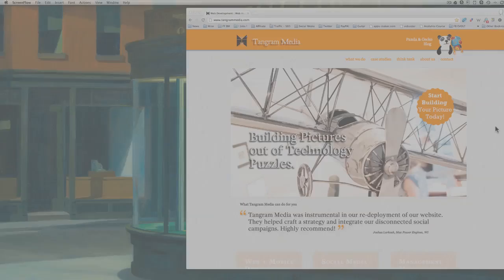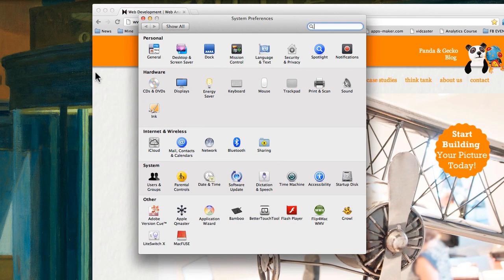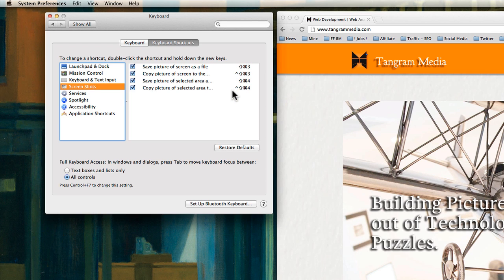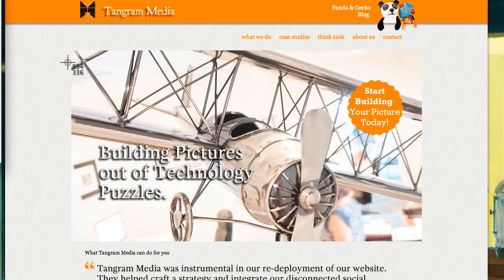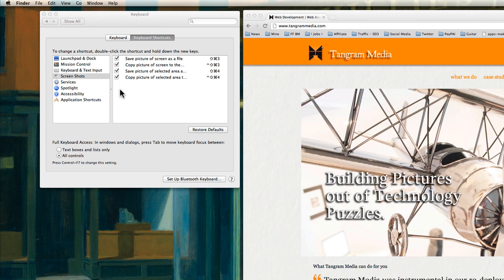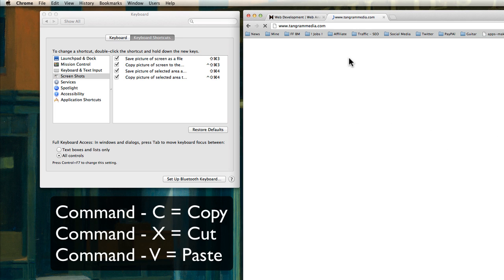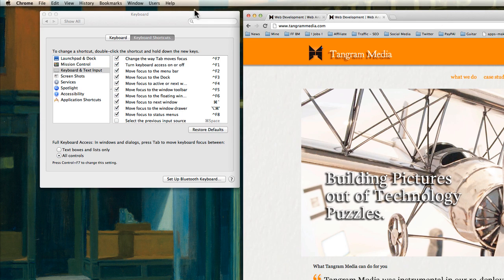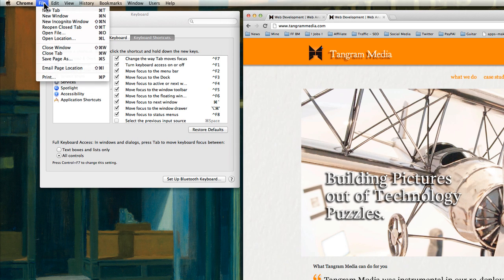Mac and Apple Keyboard Shortcuts | Mac Help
Want to work quicker and more effective? The use keyboard shortcuts.
We will show you where you can find them and how to use them in this short video. Enjoy